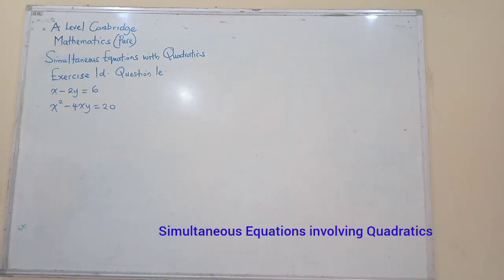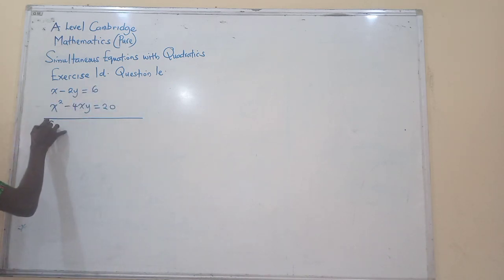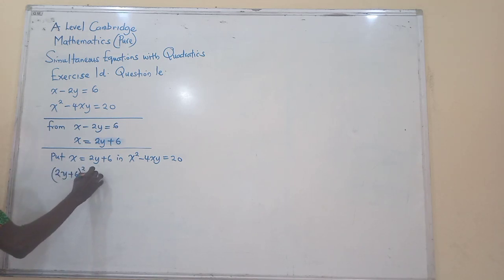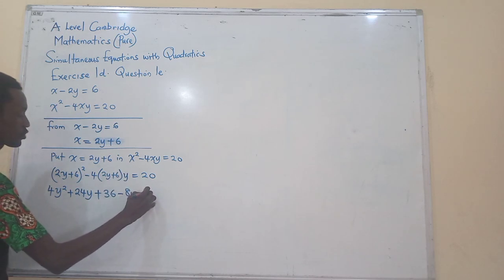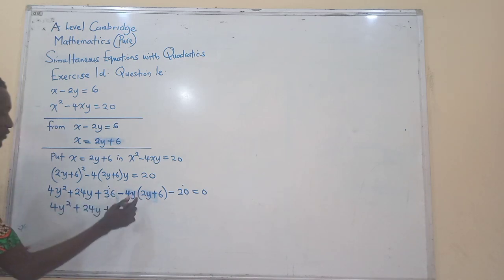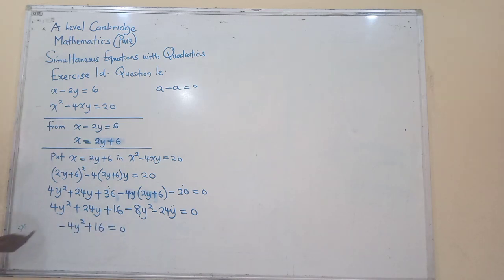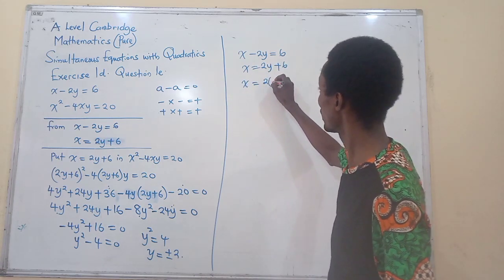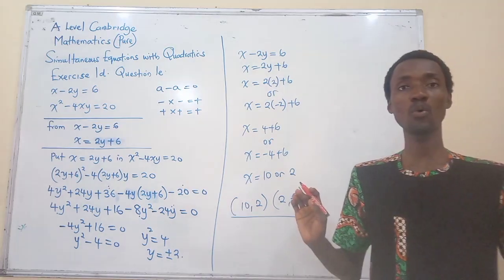Don't Fail Your Math Test: Quadratic Simultaneous Equations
Learn how to solve simultaneous equations involving quadratics with this video tutorial. We'll cover the basics of solving systems of equations where one or both of the equations are quadratic, and provide step-by-step examples to help you understand the process. Whether you're a student looking for help with your math homework or a teacher seeking resources to support your instruction, this video is designed to provide a clear and concise explanation of simultaneous equations involving quadratics. With practice problems and solutions, you'll be able to master this important math concept and improve your problem-solving skills.